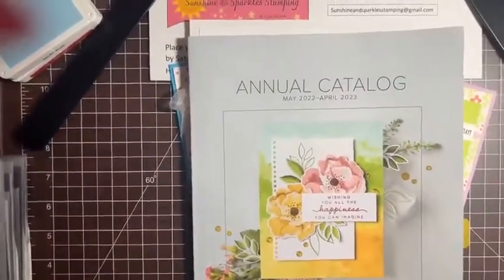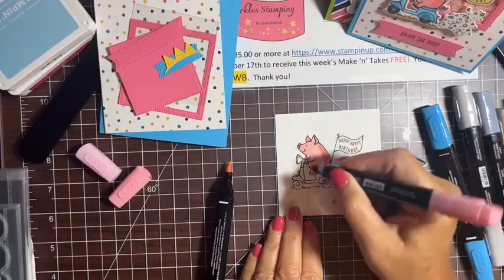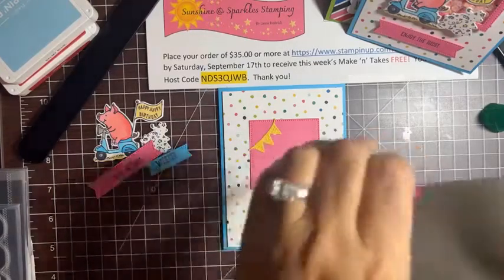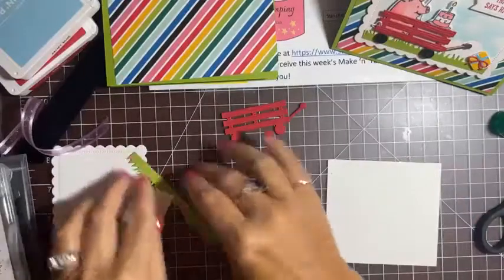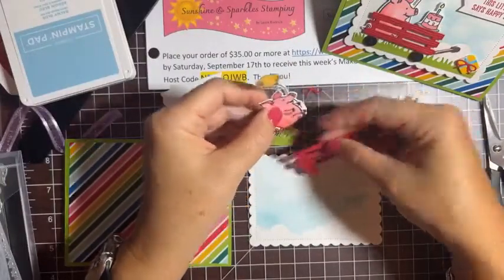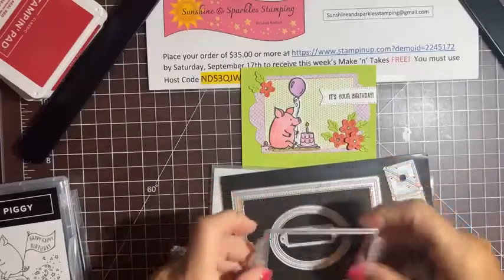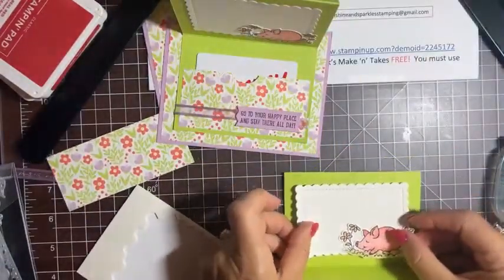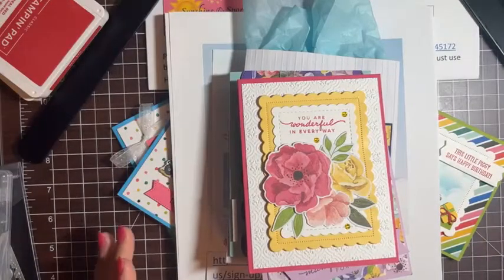Super fun, colorful birthday cards featuring This Birthday Piggy by Stampin' Up.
Tonight's video features the This Birthday Piggy bundle by Stampin' Up. Join me as I make three really cute, fun birthday cards, including a shaker card and a gift card holder.

Place your order of $35.00 or more by Saturday, September 17th to receive this week’s Make ‘n’ Takes FREE!  Please use host code NDS3QJWB for orders under $150.00.

To order the Starter Kit, and join my team, go

Questions?  Or would you like the project sheet for these cards?